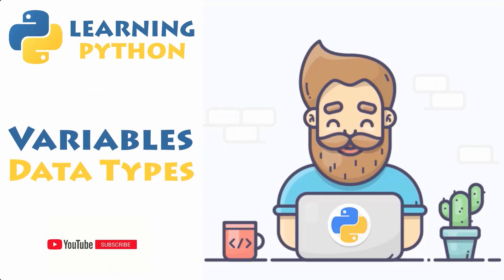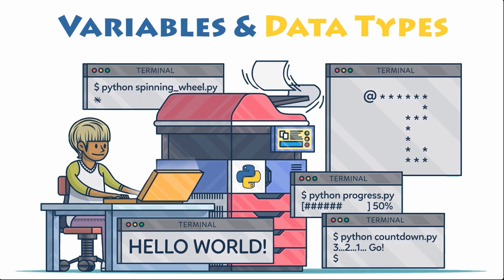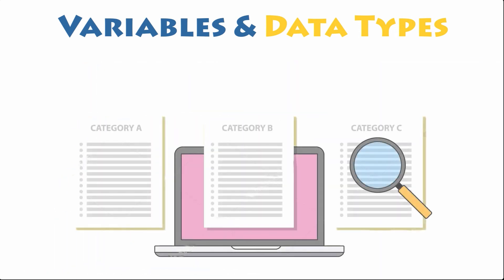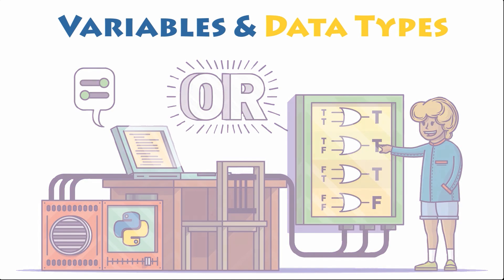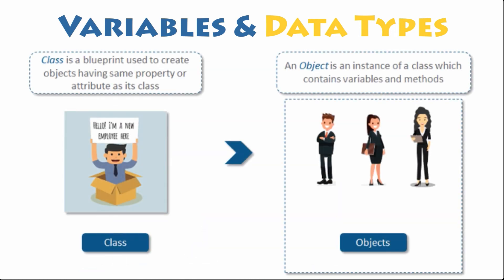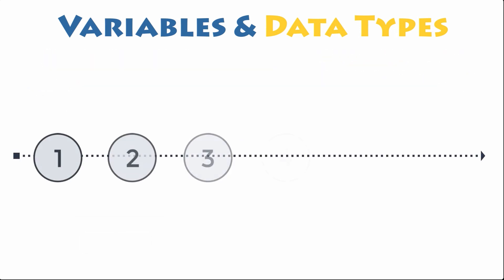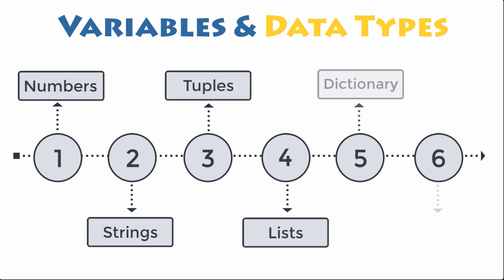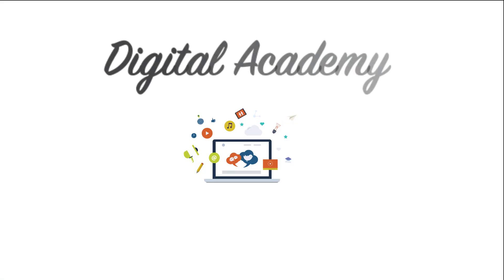Data Types in Python: Number, String, List, Dictionary, Tuple, Set (Overview) - Python for Beginners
🖥️ Data Types in Python: Numbers, Strings, Tuples, Lists, Dictionary, Sets

Now that you know how to interact with the Python interpreter and execute Python code, it is time to dig into the Basic Data Types in Python.

Data Types, are the classification or categorization of Data Items. It represents the kind of value that tells what operations can be performed, on a particular data.

Thus: Every value in Python has a Data Type. Since everything is an object in Python, Data Types are actually Classes and Variables are Instances (Object) of these classes.

Consequently, There are multiple Data Types in Python. Some of the most Basic Data Types built into Python are: Numeric, Strings, and Boolean types. Others are part of the Collections in Python: Tuples, Lists, Dictionaries and Sets.

- Digital Academy™ 🎓